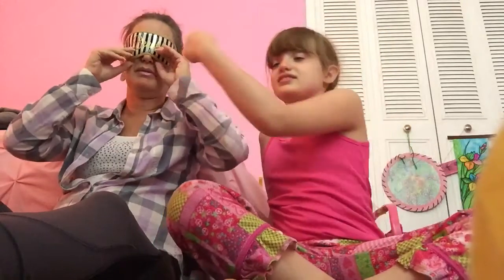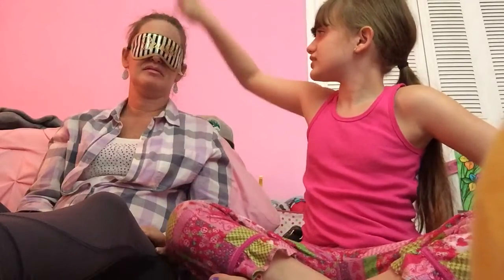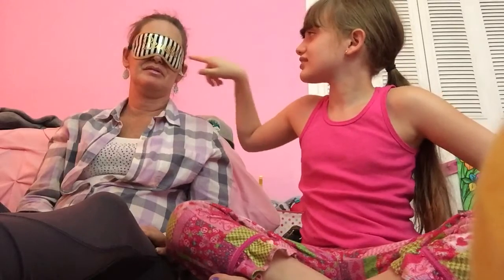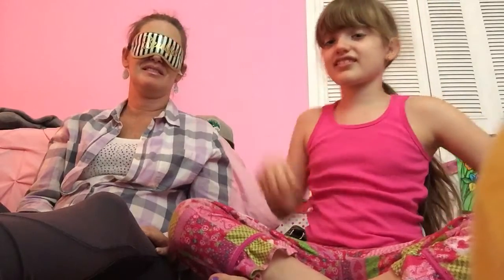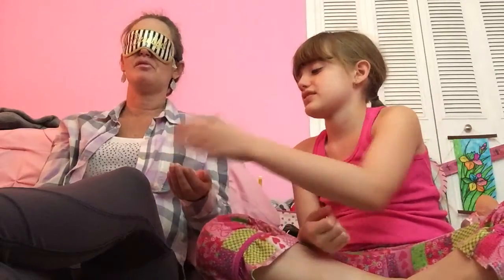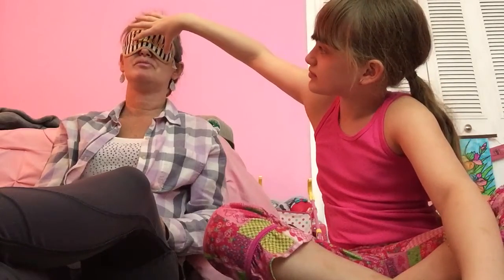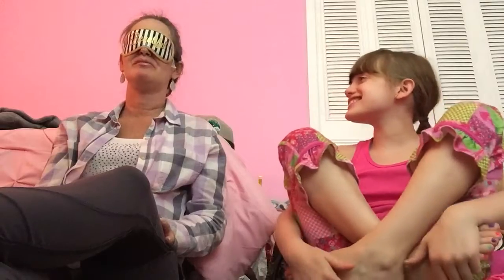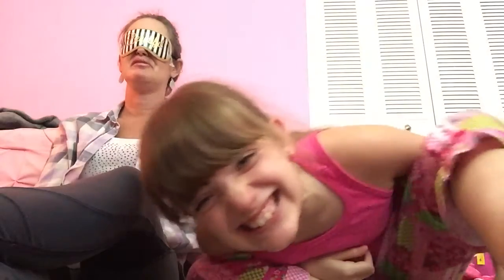Skittles Challenge with my Mom!! 🍭🍬